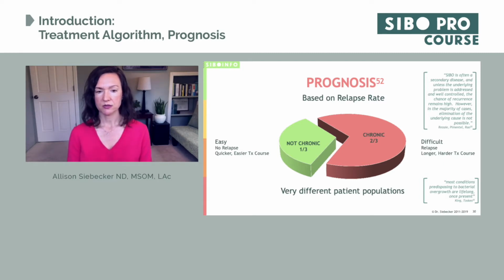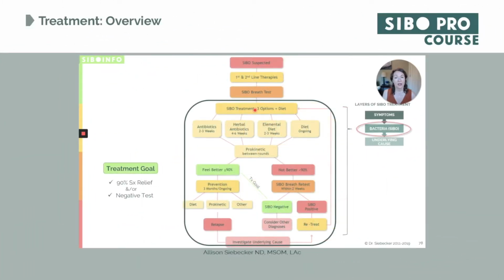A Peek Inside The SIBO Pro Course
📹Clip of Dr. Siebecker answering questions during a live event with SIBO patients and/or practitioners (hosted by Shivan Sarna).
Get notified when Dr. Siebecker's does a free class

Want to consult with Dr. Siebecker? Join a course or small group coaching series.

❤️Discount on Dr. Siebecker's favorite SIBO supplements
✅Fullscript's policy prohibits us from revealing the discount amount on a public forum - go check it out!
✅Fullscript carries 20,000+ professional grade supplements and personal care - discount applies to everything at Fullscript, no code needed.

📌About the Speakers:
🩺Dr. Allison Siebecker has specialized in SIBO since 2010. She is the GastroANP 2021 Lifetime Achievement Award winner, teaches Advanced Gastroenterology at NUNM, co-created and was the former Medical Director of the SIBO Center for Digestive Health at NUNM, and is an award-winning author.

✊Shivan Sarna collaborates with Dr. Siebecker on SIBO education, including Dr. Siebecker's patient course and frequently hosts live Q&A sessions with Dr. Siebecker.